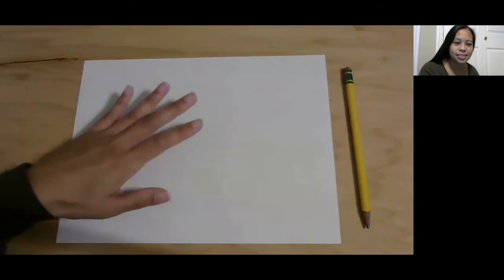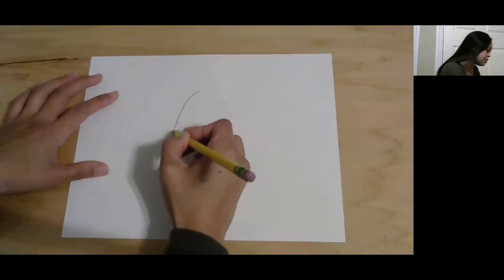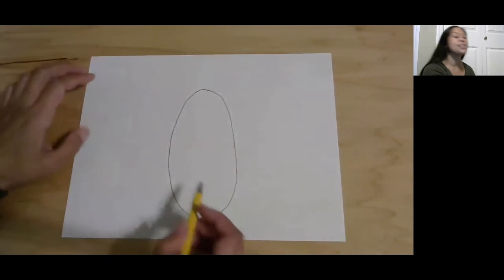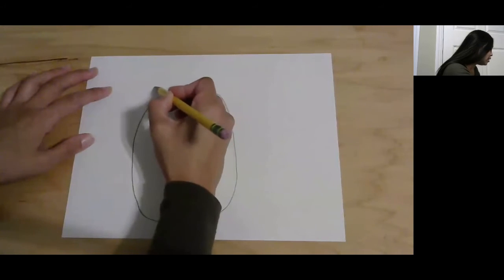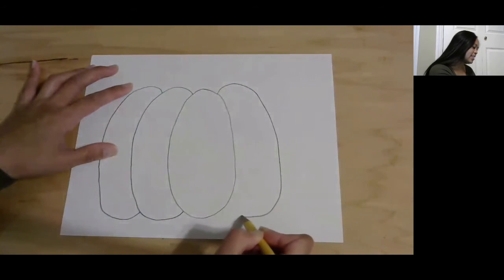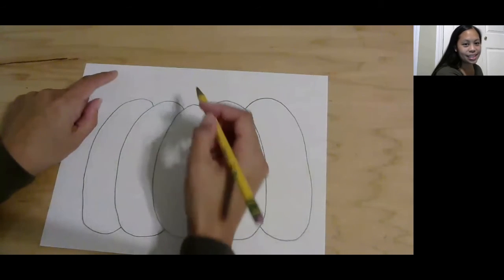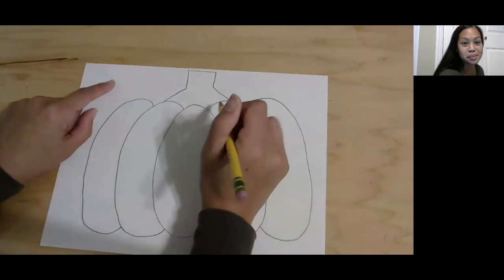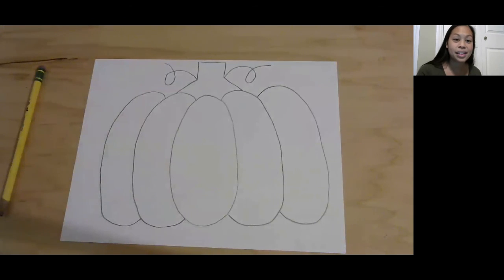Pumpkin Drawing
We draw a pumpkin together! Supplies needed: pencil and paper